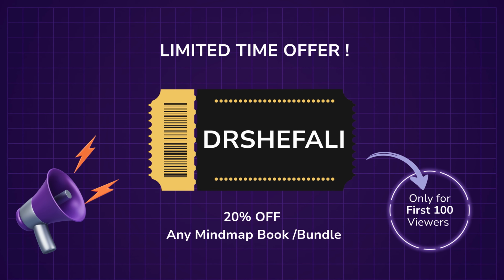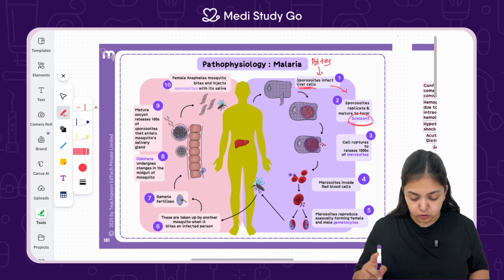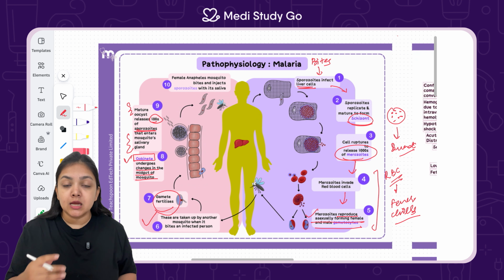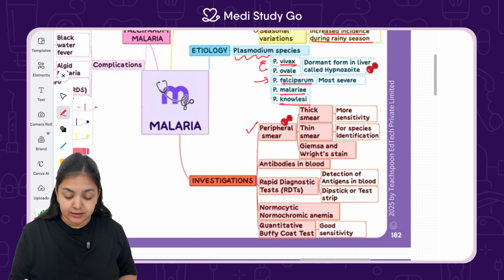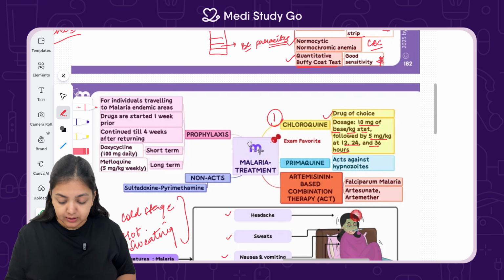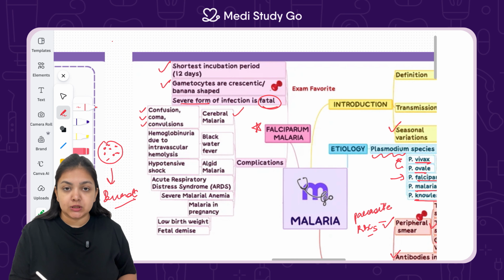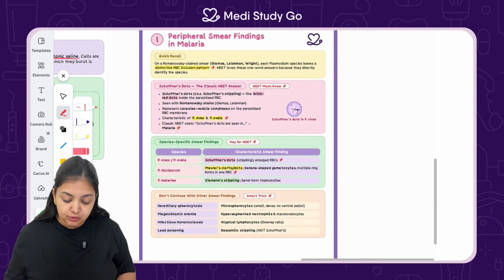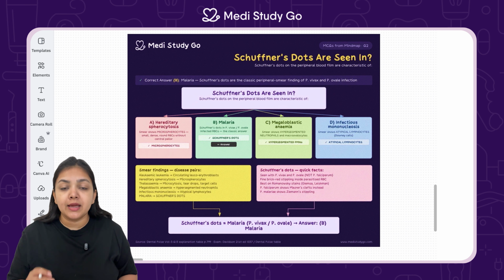Dentistry 101| Malaria | General medicine | Third year BDS | NEET MDS Lectures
In this General Medicine lecture, we explain Malaria including its etiology, life cycle, clinical features, diagnosis, treatment, complications, prevention, and important exam-oriented concepts.

Malaria is a protozoal disease caused by Plasmodium species and transmitted by the bite of an infected female Anopheles mosquito. It remains one of the most important mosquito-borne infections worldwide.

malaria
Plasmodium species
female Anopheles mosquito
life cycle of malaria
clinical features
diagnosis of malaria
peripheral smear
chloroquine
artemisinin combination therapy
cerebral malaria
blackwater fever

malaria is caused by Plasmodium parasites
transmission occurs through female Anopheles mosquito bites
transplacental transmission and blood transfusion can also occur
incidence increases during the rainy season
Plasmodium falciparum is the most severe species

important pathophysiology discussed

sporozoites enter the bloodstream after mosquito bite
parasites infect liver cells
merozoites are released into the bloodstream
red blood cells become infected
gametocytes develop within RBCs
RBC destruction causes fever and chills
sexual reproduction occurs within the mosquito

important clinical features discussed

fever with chills
hot stage
sweating stage
headache
nausea
vomiting
fatigue
myalgia
weakness
normocytic normochromic anemia

important investigations discussed

complete blood count
peripheral smear
thick and thin smear examination
Giemsa stain
rapid diagnostic antigen tests
quantitative buffy coat test

important treatment discussed

chloroquine
primaquine
artemisinin combination therapy
artesunate
artemether
doxycycline prophylaxis
mefloquine prophylaxis

important complications discussed

cerebral malaria
blackwater fever
hemoglobinuria
algid malaria
acute respiratory distress syndrome
severe malarial anemia
fetal complications in pregnancy

Plasmodium falciparum causes the most severe malaria
banana-shaped gametocytes are characteristic of falciparum malaria
cerebral malaria presents with confusion, coma, and convulsions
blackwater fever occurs due to intravascular hemolysis
chloroquine is the traditional drug of choice for sensitive malaria

What is the most severe species causing malaria?

What are the characteristic complications of falciparum malaria?

Which mosquito is responsible for transmission of malaria?

Timestamps

0:48 Introduction to Malaria
1:05 Etiology and Transmission
1:39 Plasmodium Species
2:18 Life Cycle of Malaria
3:18 RBC Infection and Gametocyte Formation
3:42 Fever and Chills in Malaria
4:05 Mosquito Stage of the Life Cycle
5:28 Clinical Features of Malaria
6:18 Malaria-Associated Anemia
6:53 Diagnosis and Investigations
7:08 Thick and Thin Peripheral Smear
7:42 Rapid Diagnostic Tests
8:08 Quantitative Buffy Coat Test
8:34 Treatment of Malaria
8:52 Chloroquine Therapy
9:14 Primaquine and ACT
10:01 Malaria Prophylaxis
10:39 Falciparum Malaria
11:00 Cerebral Malaria and Blackwater Fever
11:38 Complications in Pregnancy
12:03 Osmotic Fragility Test
13:18 NEET High-Yield Concepts
13:42 Schuffner's Dots and Smear Findings
14:46 Flashcard Discussion
15:11 MCQ Discussion
15:33 MedStudyGo Resources
15:49 Conclusion

Based on the uploaded transcript.